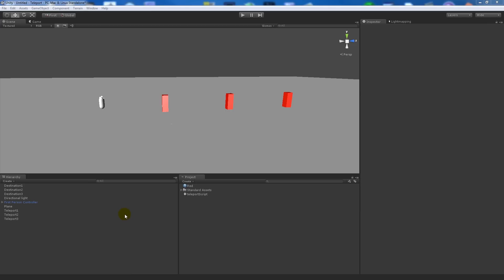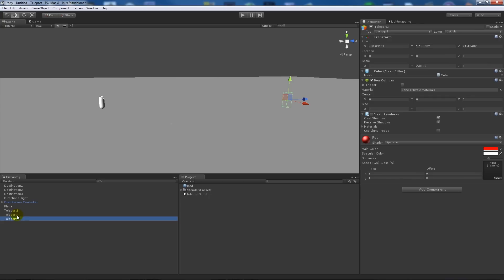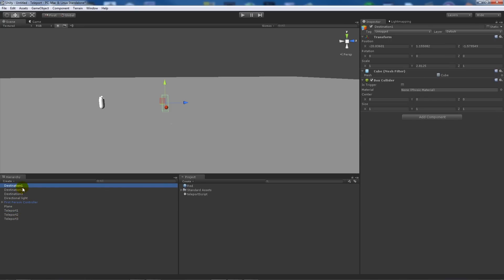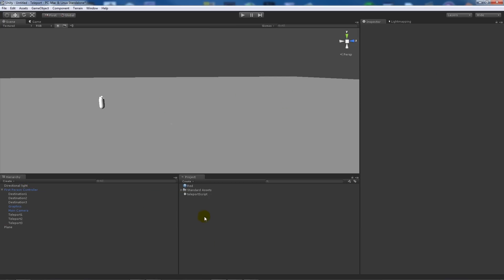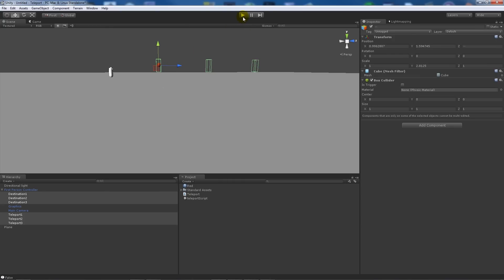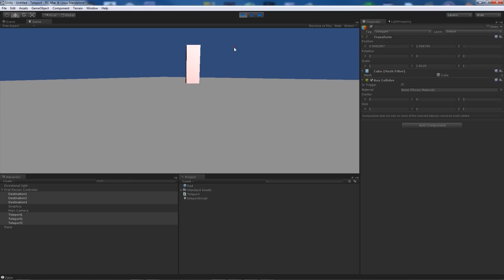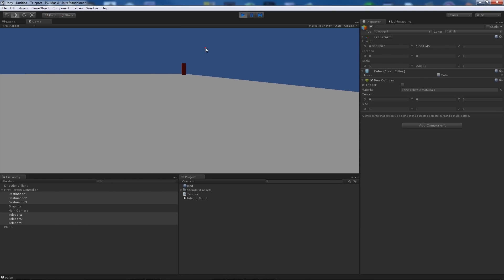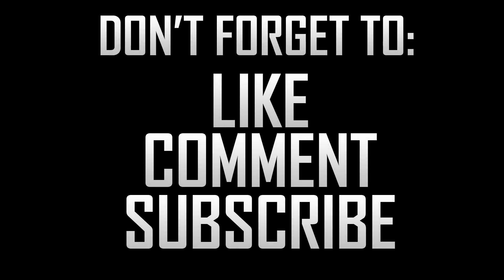[Unity 4] Waypoint based Local Teleporting (JavaScript)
In this tutorial I show you how to create a simple teleporting system, through walls and other objects! This tutorial is written in javascript!